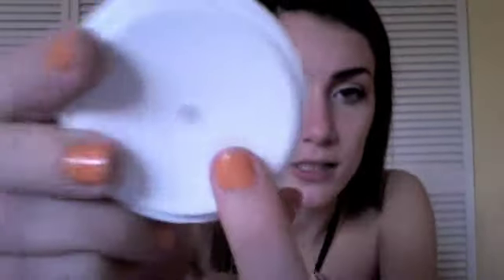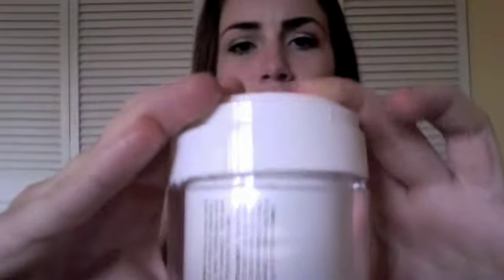Grail or Fail?! Mark Mattifying Lotion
Follow me?

(Click on the tab that says MARK)

xo Ty